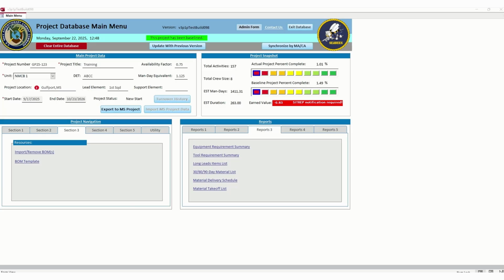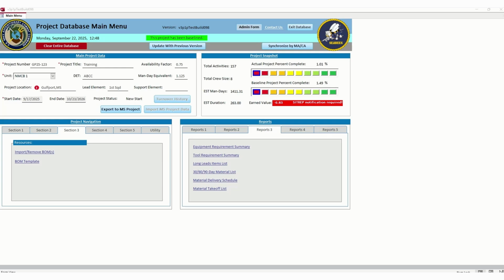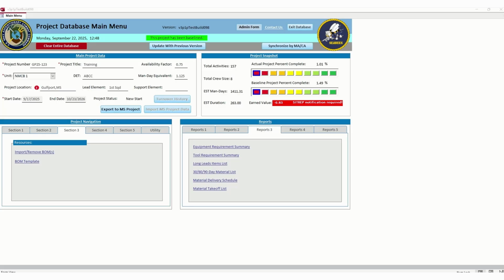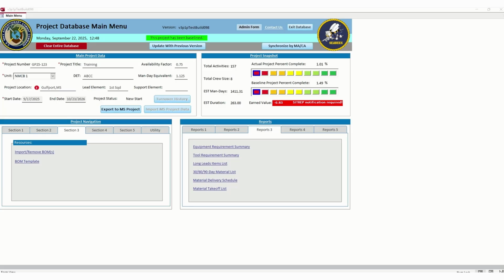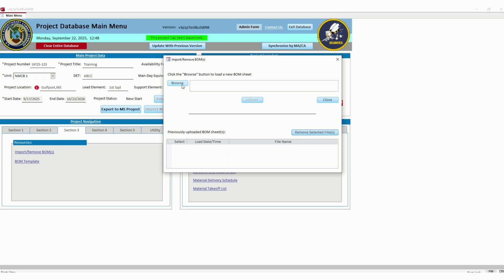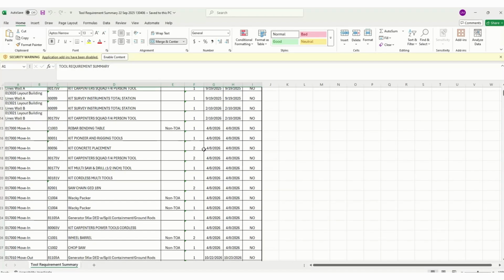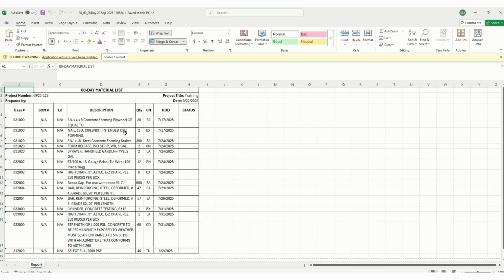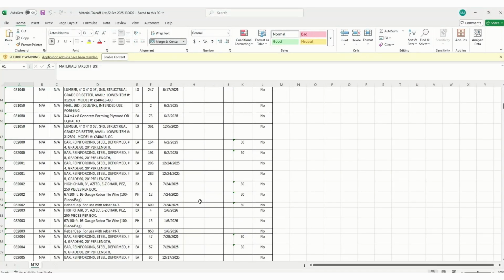CPM Section 3 Overview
Overview of BOM template and Reports